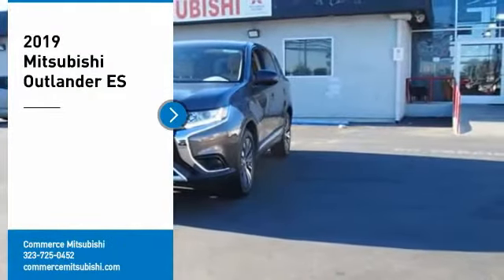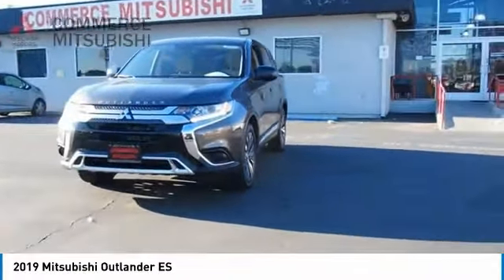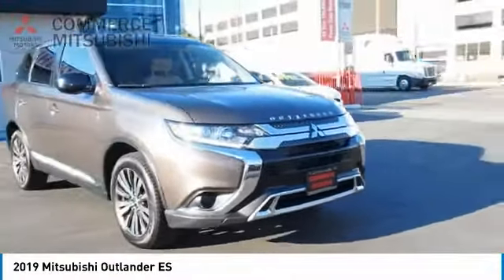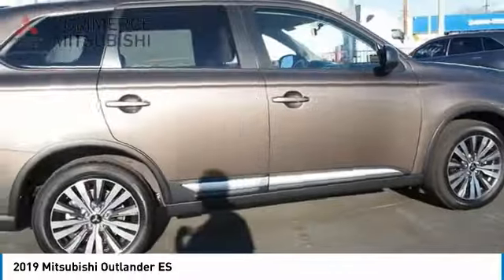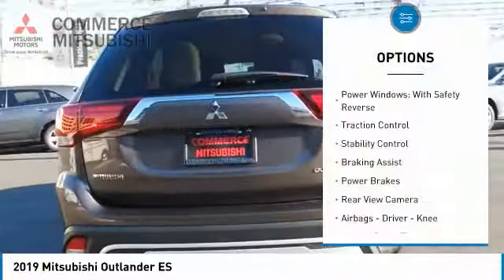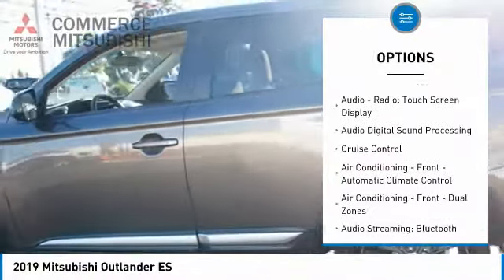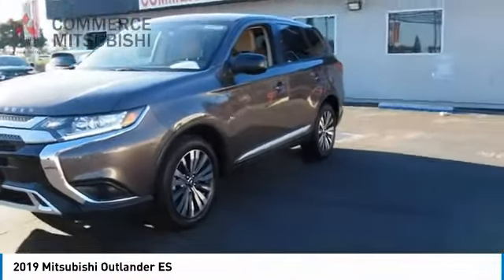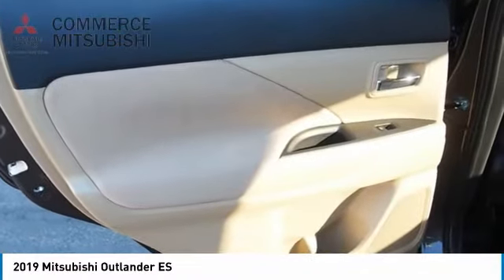2019 Mitsubishi Outlander 19O097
2019 Mitsubishi Outlander ES

Commerce Mitsubishi
5440 Telegraph Rd

2019 Mitsubishi Outlander ES Quartz 2019 Mitsubishi Outlander ES FWD CVT I4  25/30 City/Highway MPG